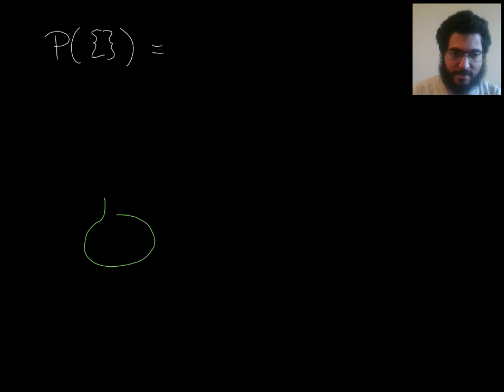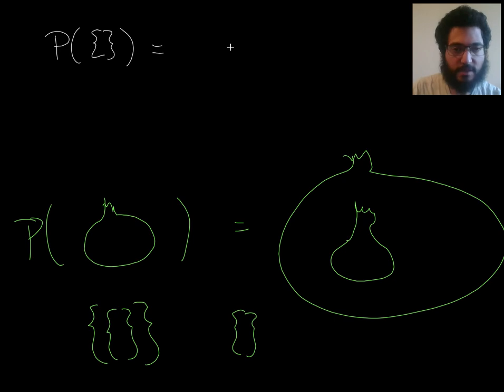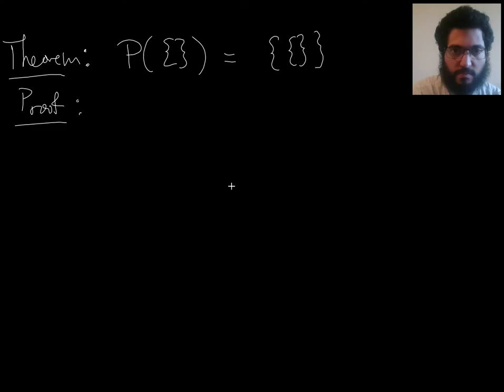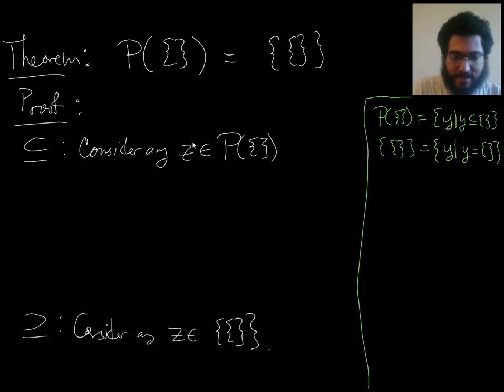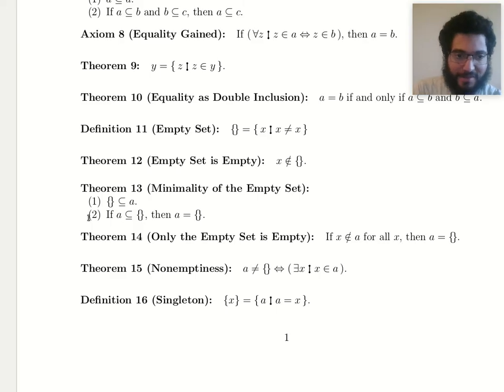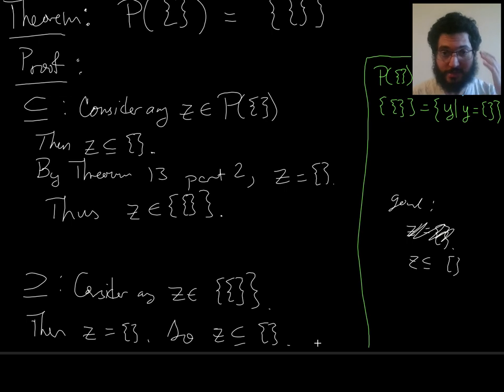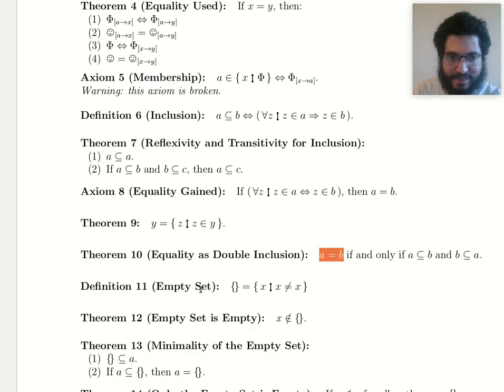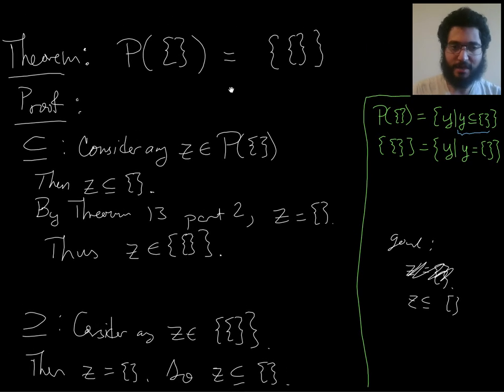8 L13P2 Power Set of the Empty Set